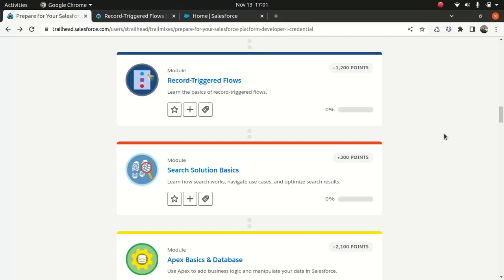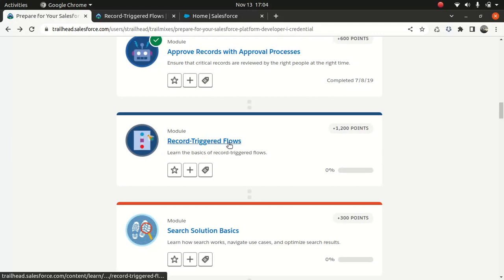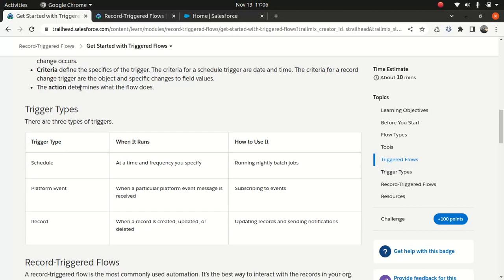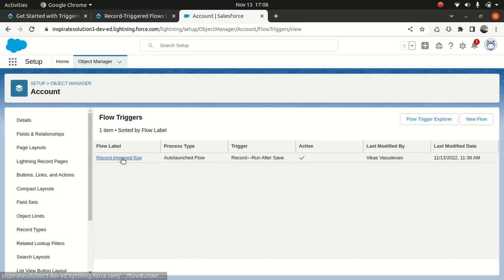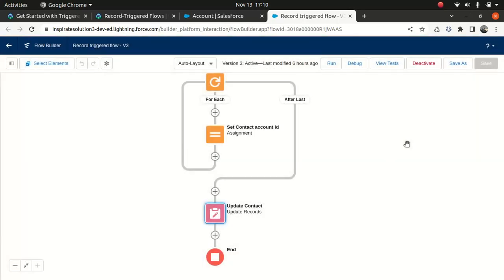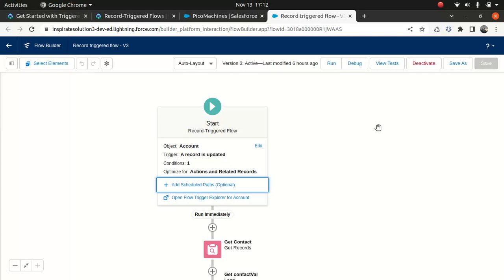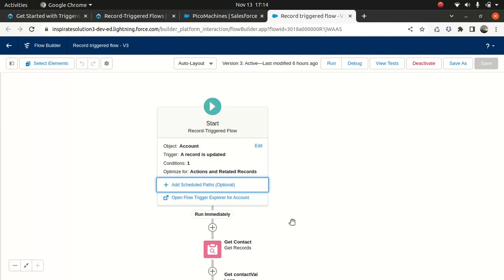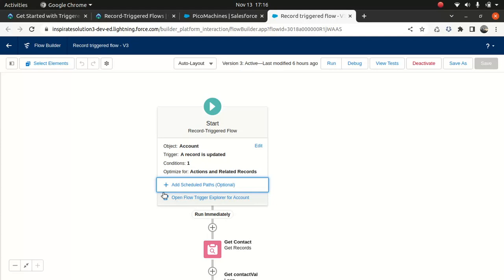PD1 certification- Record trigger flow(Updated 2022)